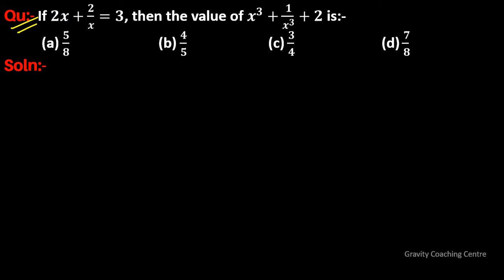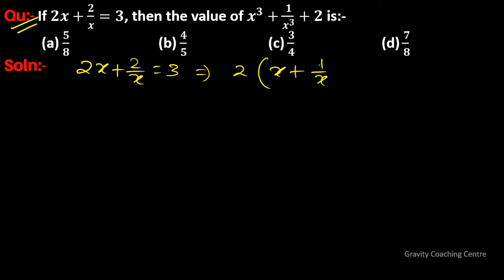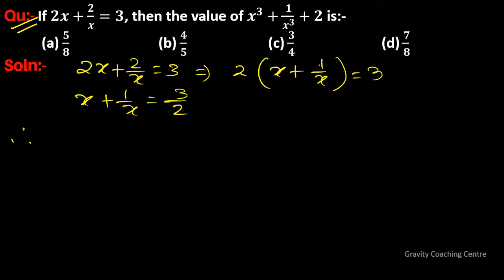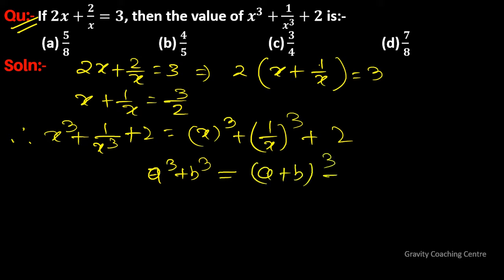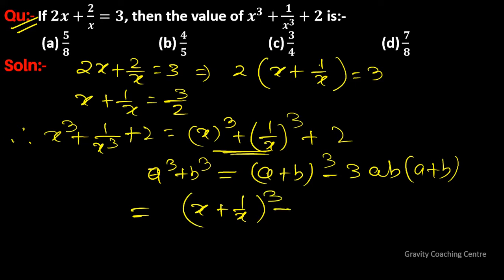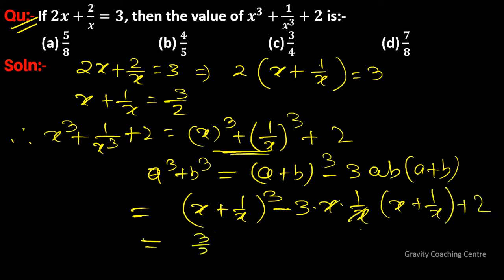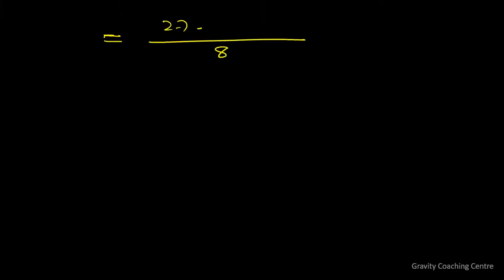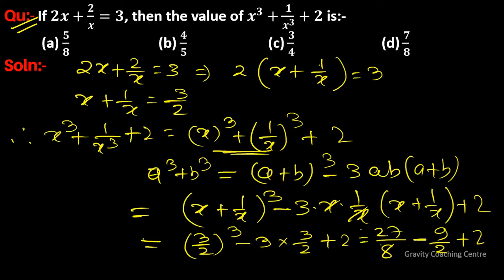Q157 | If 2x+2/x=3, then the value of x^3+1/x^3 +2 is | Algebra | Gravity Coaching Centre | x3+1/x3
Click on below Links for more Questions:-

Qu(157):- If 2x+2/x=3, then the value of x^3+1/x^3 +2 is:-